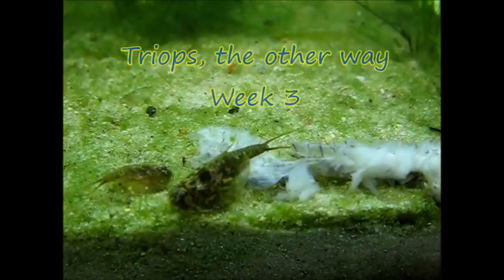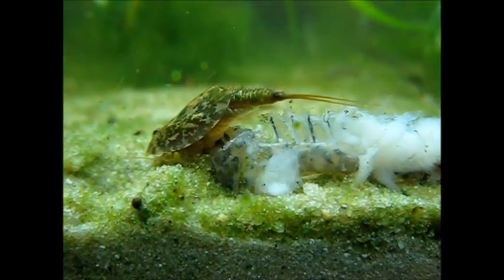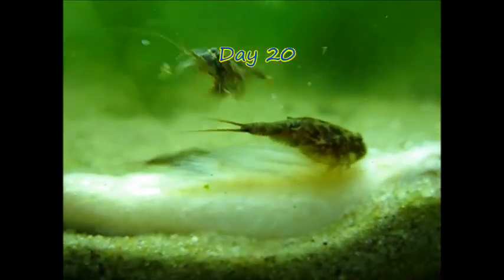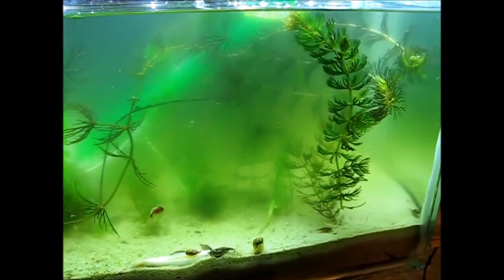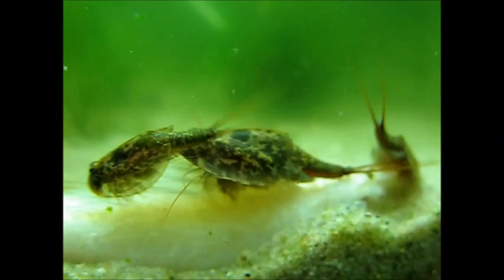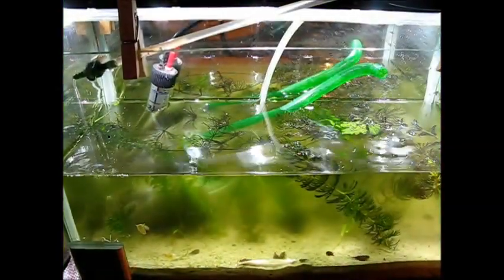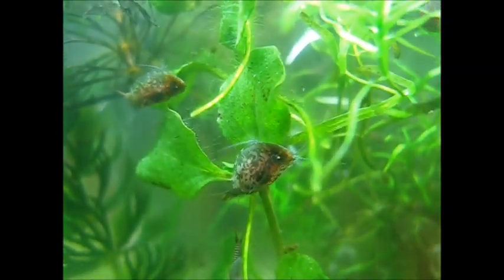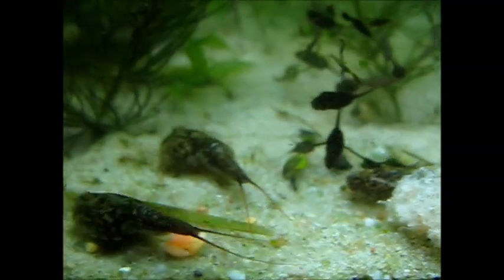Triops THE OTHER WAY week 3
Husbandry for Triops